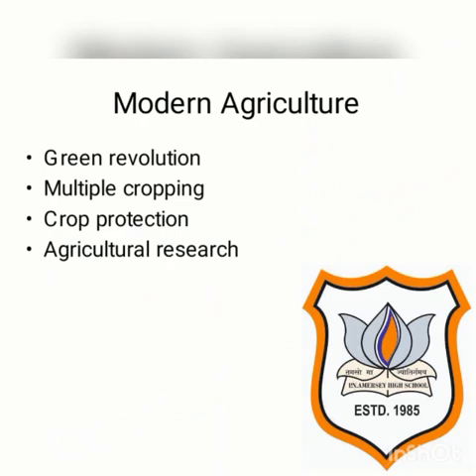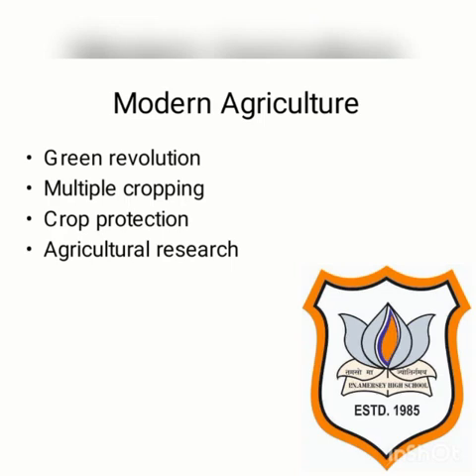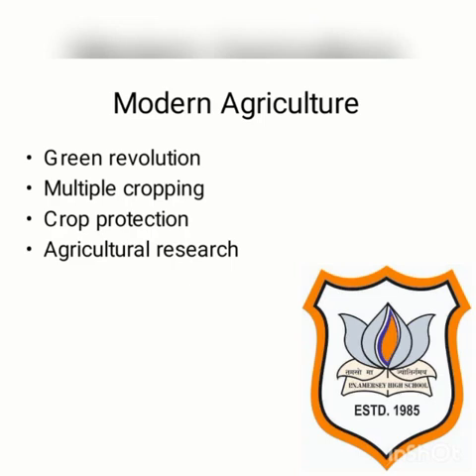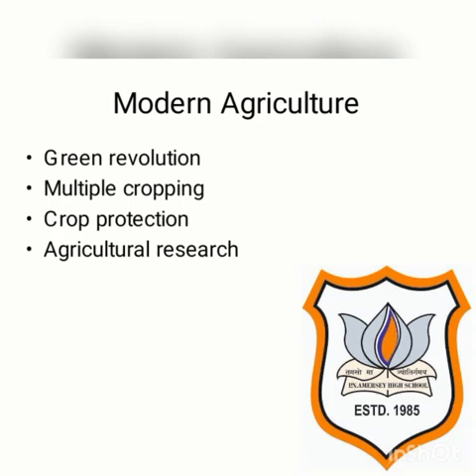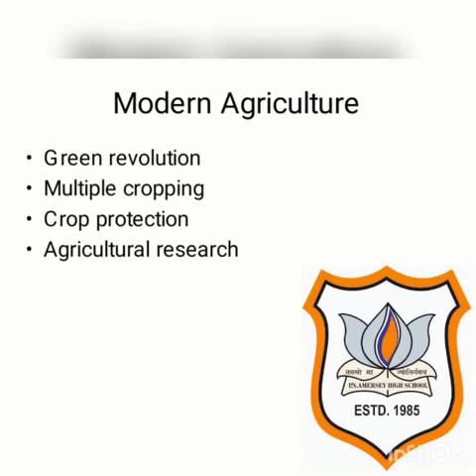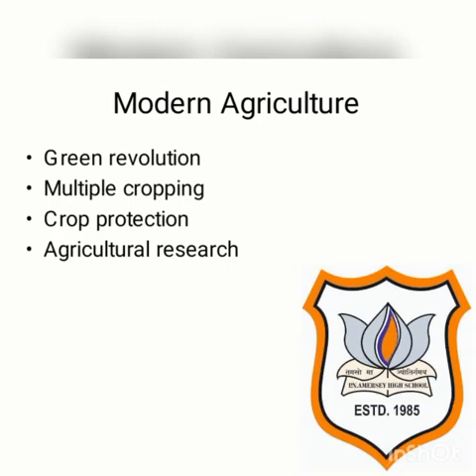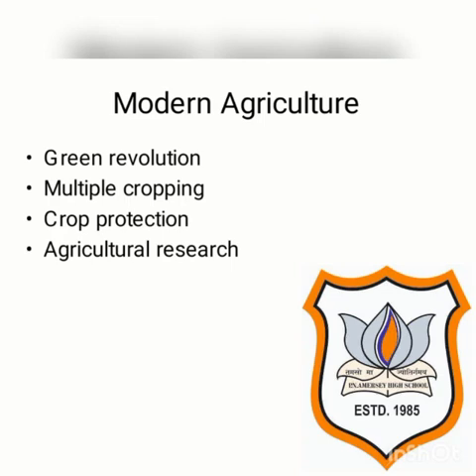Std XII Economics Ch 8